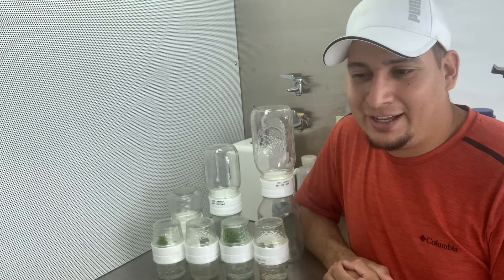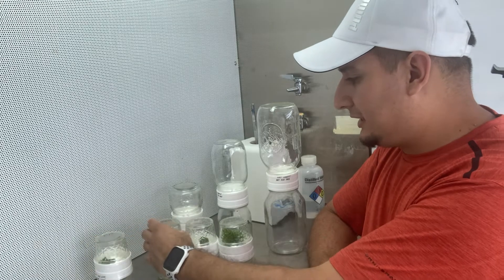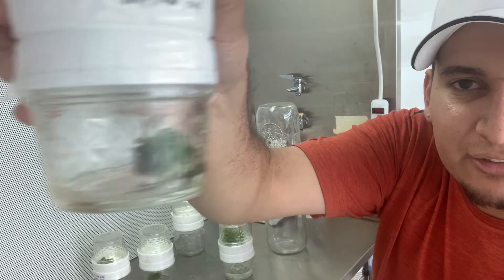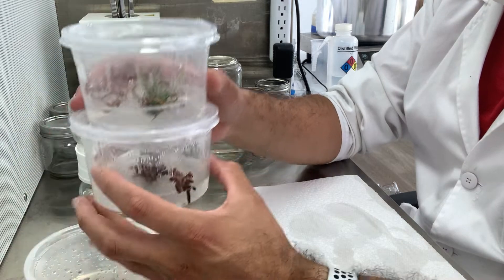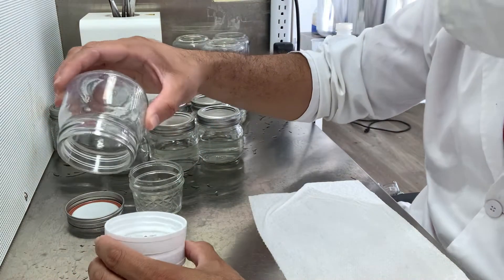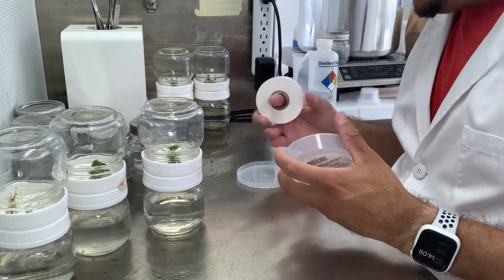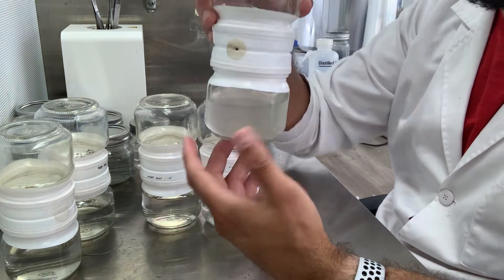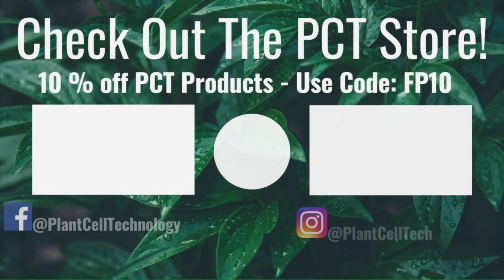BioCoupler TM Testing - Day 80 More Plants and Bigger Flasks!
Francisco continues his testing of the BioCoupler TM!

We are Plant Cell Technology, a leading organization in the plant tissue culture industry since 1995. We develop, produce, and market innovative solutions for plant tissue culture operations and hobbyists globally. Our well-researched, certified, and trusted products keep your cultures healthy and contaminate-free.